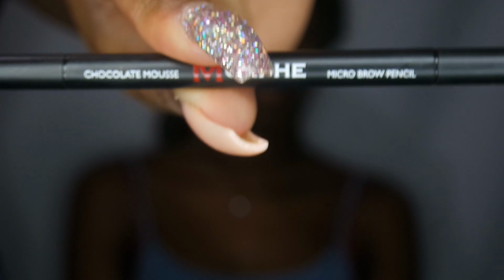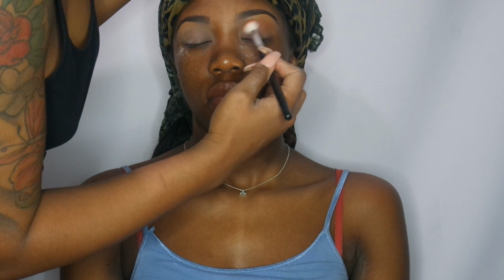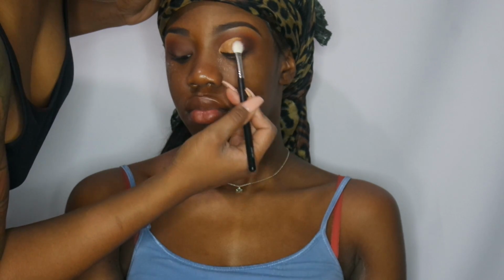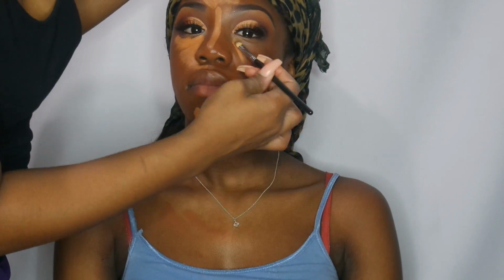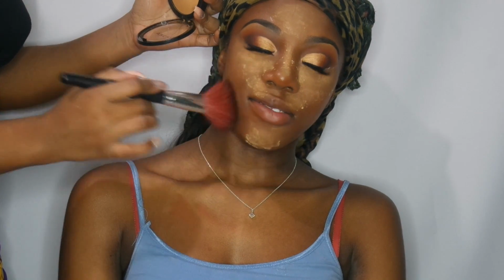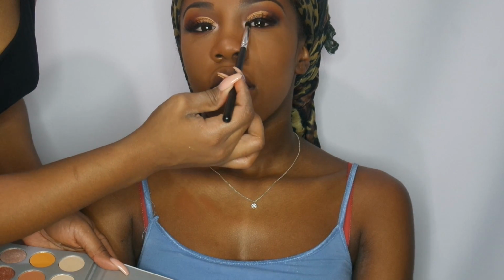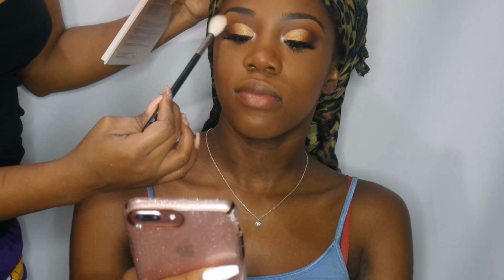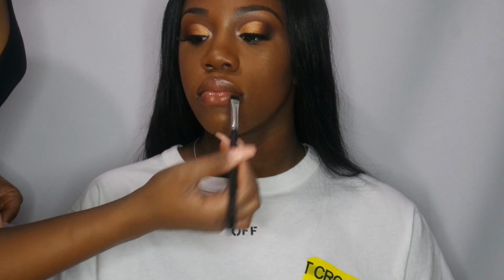This Time I'm Not Slaying My Face (Get Ready With Her) 😻✨⎮ Jessica Nicole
Open Me 👀
STAY BEAUTIFUL!!❤️

Products Used:

BROWS:
* Morphe: micro brow pencil (chocolate mousse)
*      : brow 8 brow palette
* Bobbi Brown: BBU palette - concealer (dark & deep bisque)

EYES:
* Smashbox: 24 hr photofinish eyeshadow primer
* Morphe: Jacklyn Hill Palette (Roxanne, mocha, chip, soda pop, queen, abyss, obsessed)
*    : gel liner (slate)
* NYX: eyeshadow base (white)
*  : matte liquid liner
* Ulta beauty: gel liner pencil (black out)
* Lashes: imma tell you (just not today)

FACE:
MUFE: step 1 equalizer (mattifying)
Bobbi Brown: bbu palette - foundation (chestnut, warm walnut)
     - concealer (deep, dark bisque)
Laura Mercier: translucent setting powder (natural finish, medium deep)
Sephora Collection: micro smooth powder ( 56/ mahogany, 60/ deep ebony)
The Balm:  take home the bronze (Greg/ graham e.)
BH Cosmetics: studio pro shape and define palette
ABH: that glow kit (golden bronze)
Inglot: sparkling dust loose powder

LIPS:
Lip pencil: ???
ABH: lip palette (#11)
NYX: mega shine lip gloss (clear)